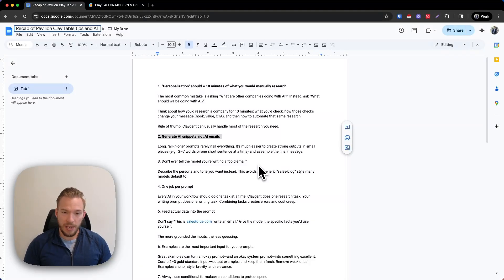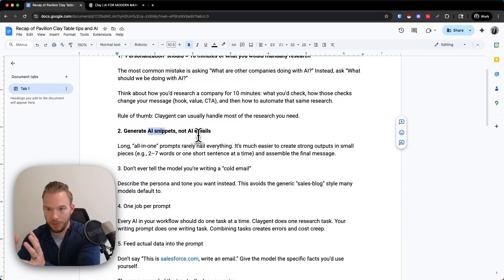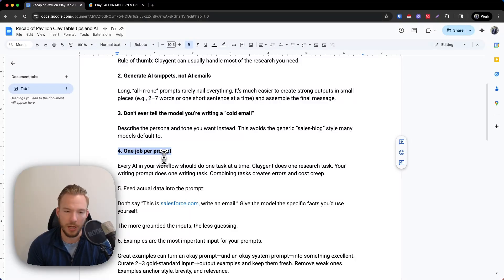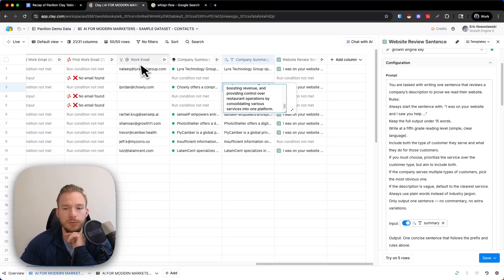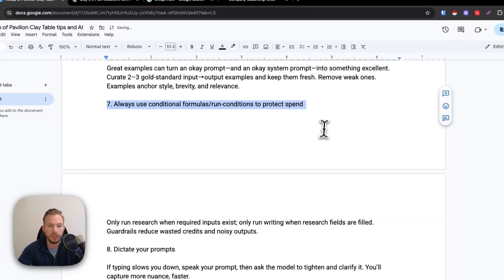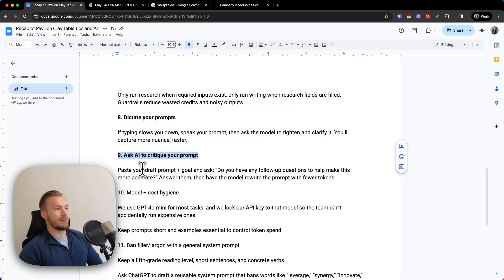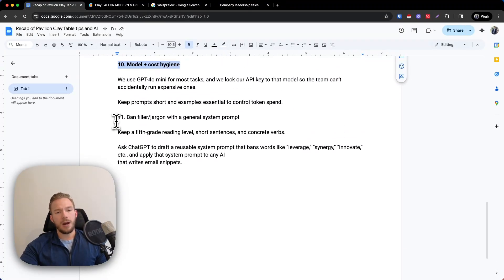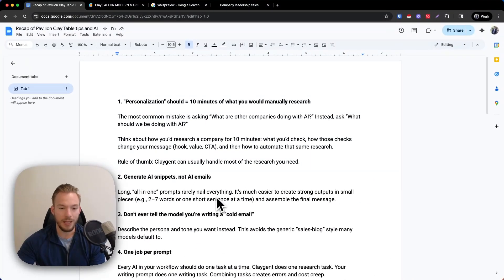11 Tips for AI Prompting in Clay